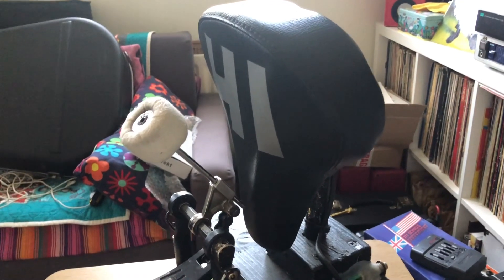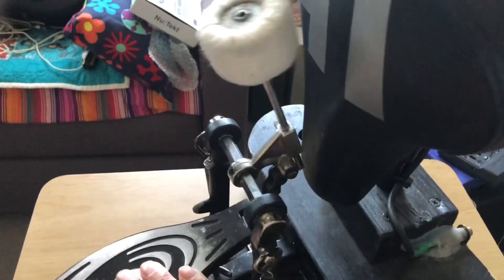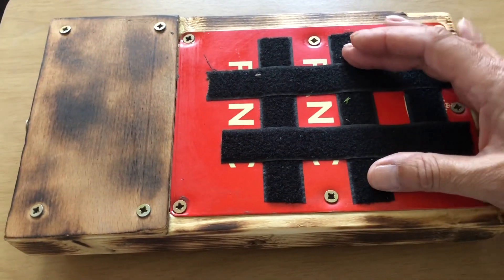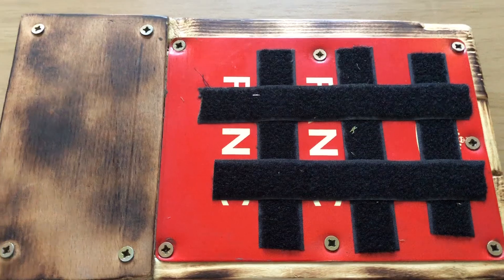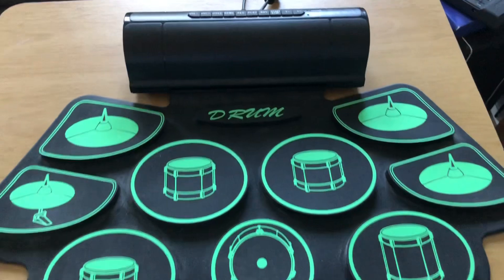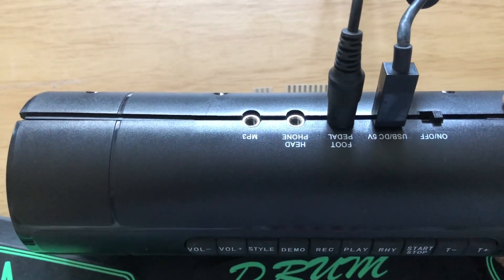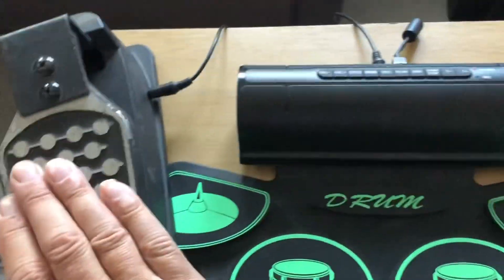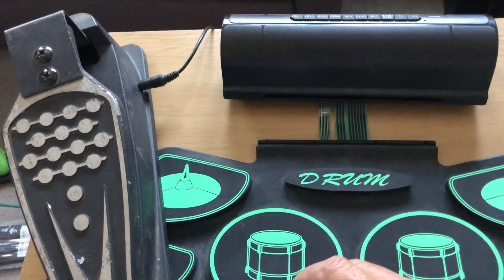Kick drum stomp box e-kit ideas SDP - KICK ALTERNATIVE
Stomp boxes I have been using.
Bicycle saddle piezo pick up with kick drum pedal
Stomp box with humbucker pick up.
E- kit kick trigger into toy drum kit brain.